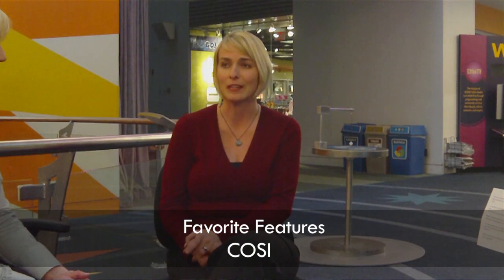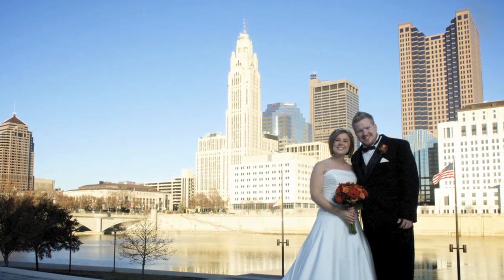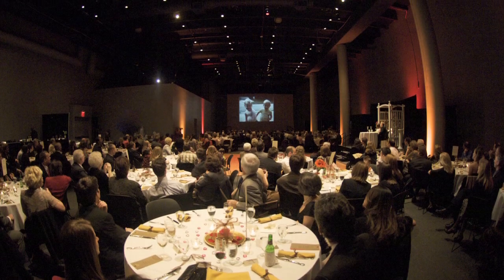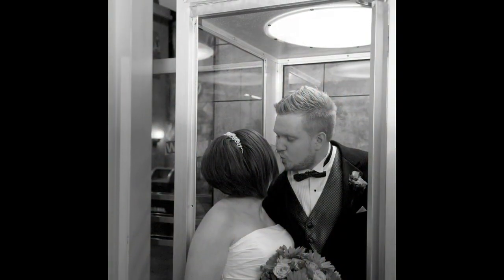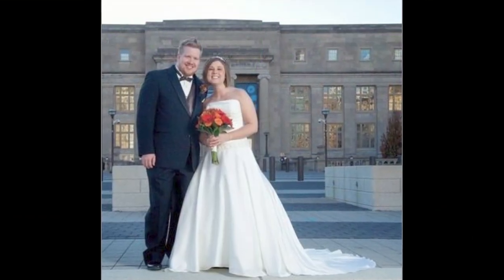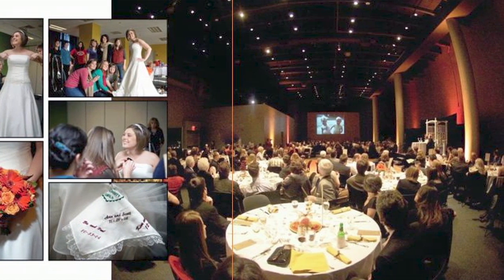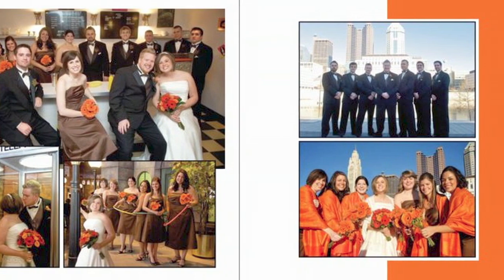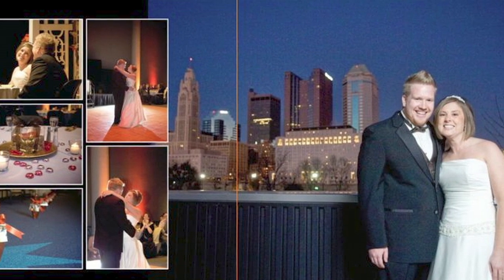Wedding Insiders | COSI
Brian Kellogg, briankellogg.com, and Allison Potter, allisonpotter.com, host the Wedding Insiders, a weekly series. Please follow us as we get inside and get to know the wedding industry. This episode we are interviewing Annina Parini, Director of Events at COSI in Columbus, Ohio. We discuss COSI's wonderful features outside and in. At the end we give some advice for engaged couples looking for a wedding venue.